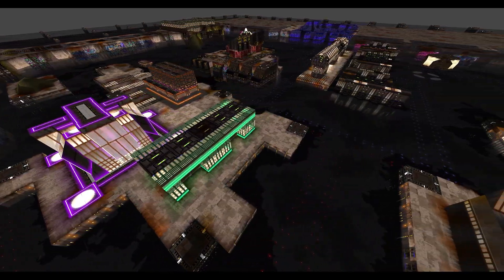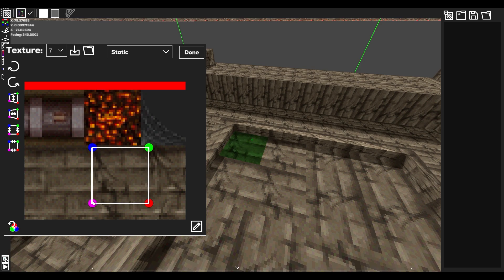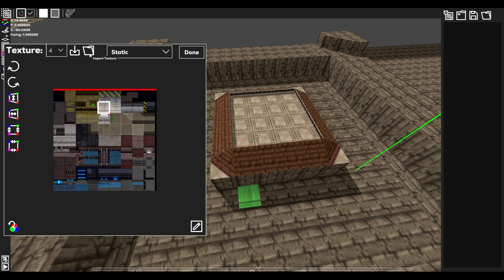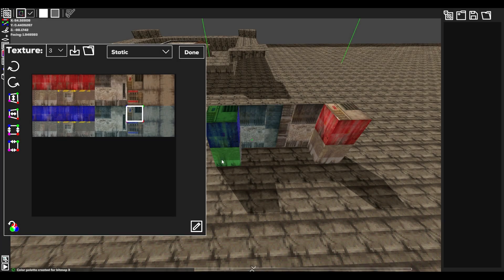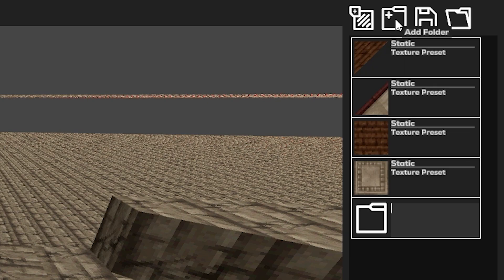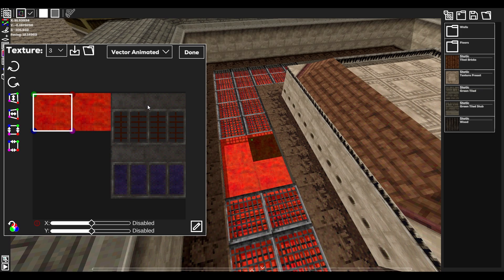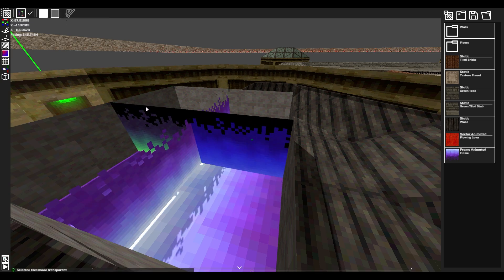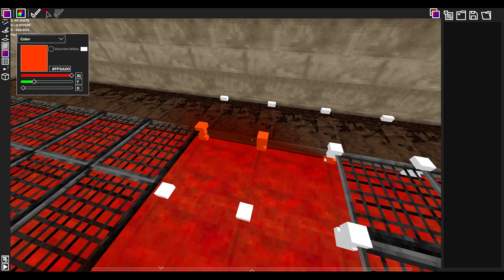FCEditor Complete Guide: Texture Mapping (Future Cop: LAPD Level Editor)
This is the third video in the FCEditor Complete Guide series. I talk about how to texture and UV map tiles.

Music used for intro and outro: Xilent - To Dust

0:00 Intro
0:30 Texture Intro
1:02 UV Mapping Explained
1:30 UV Mapper
1:50 UV Mapping
2:22 UV Mapper Tools
2:41 Quad vs Triangle
3:30 Changing Texture
4:07 Texture Format
4:36 Color Palette
5:08 Exporting/Importing
5:48 Generate Color Palette
6:07 Copying Textures
6:40 Texture Presets
8:18 Texture Drawing
9:06 Special Textures Intro
9:32 Vector Animations
10:35 Frame Animations
11:18 Transparency
12:22 Editing Texture Transparency
13:34 Outro